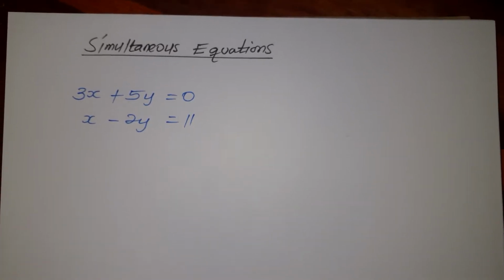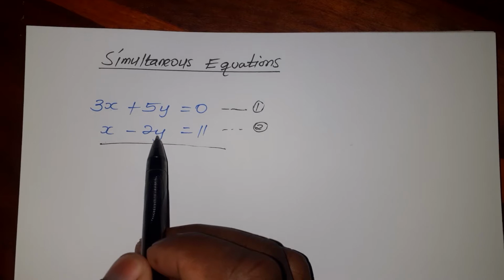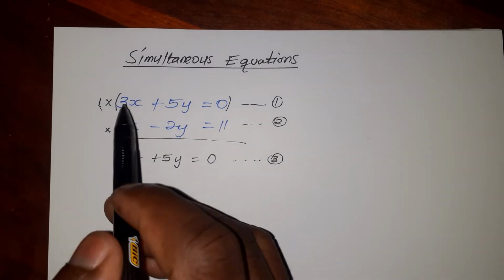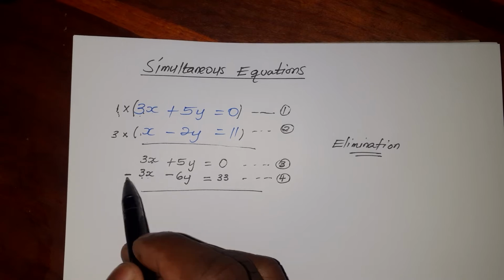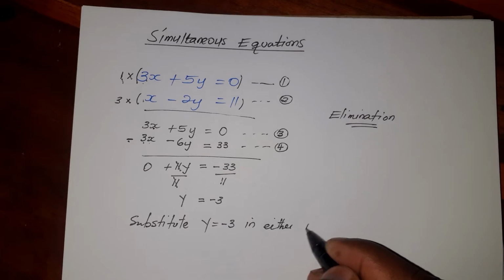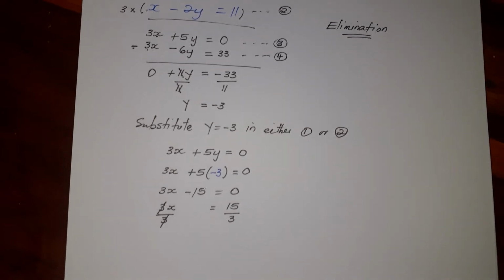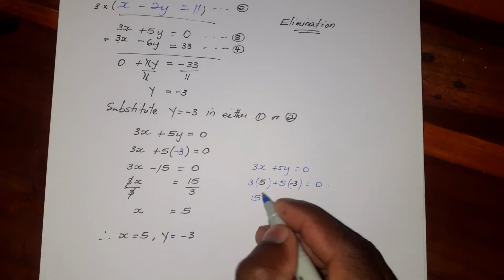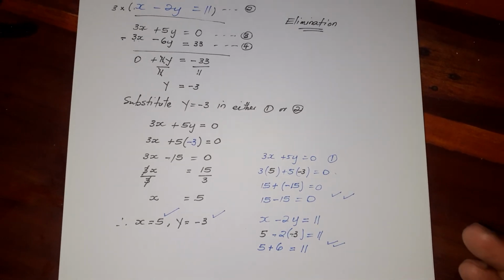How To Solve Linear Equations Simultaneously